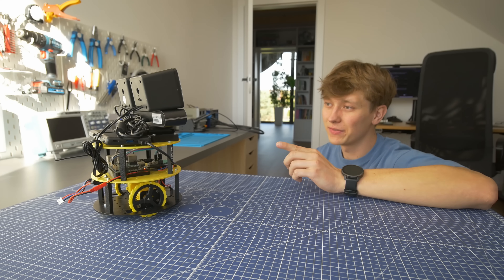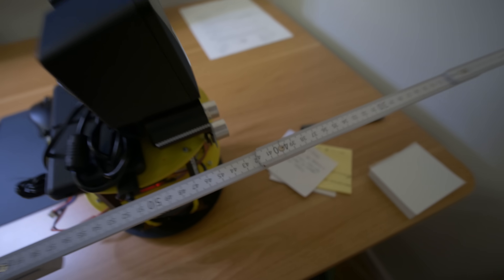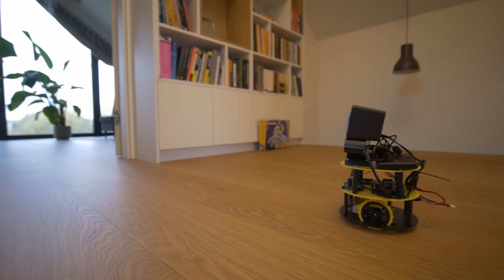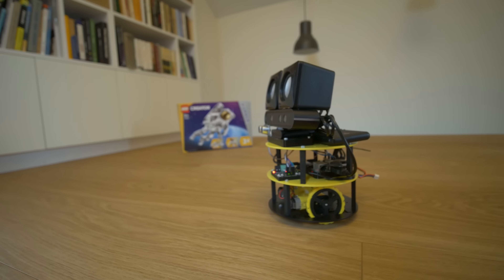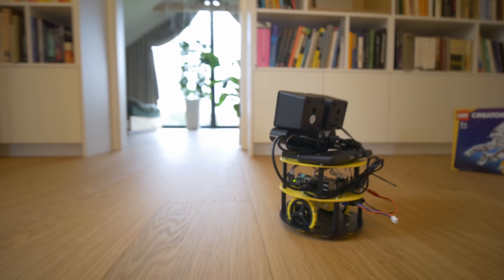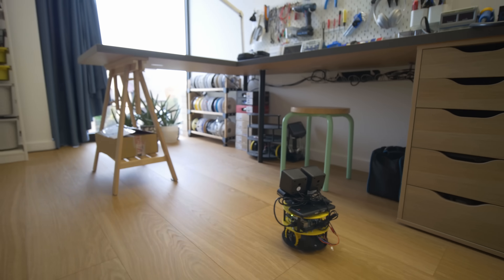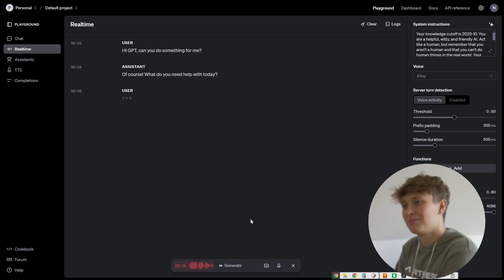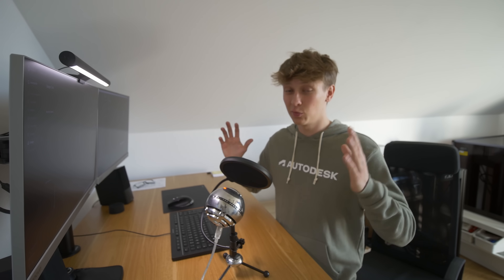Testing GPT-Powered Robotics (It Gets Weird)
You posted a lot of good ideas under the last video so this time I implemented some of them and added a personality to the robot with custom prompts and ElevenLabs voices.